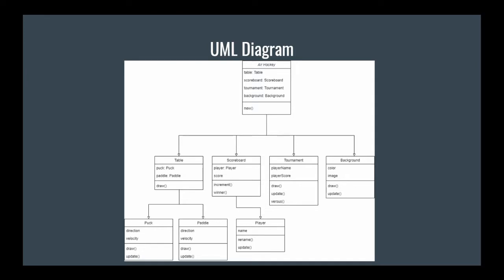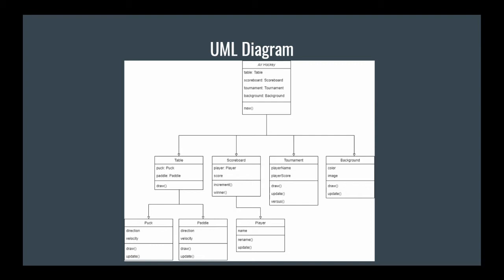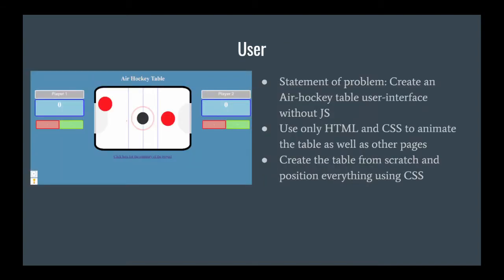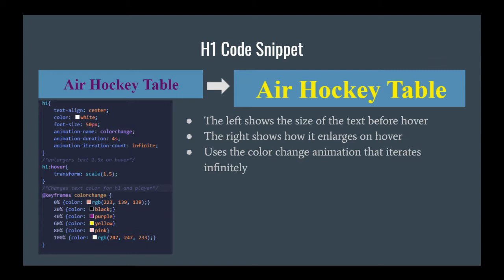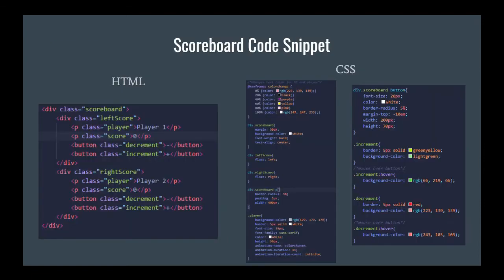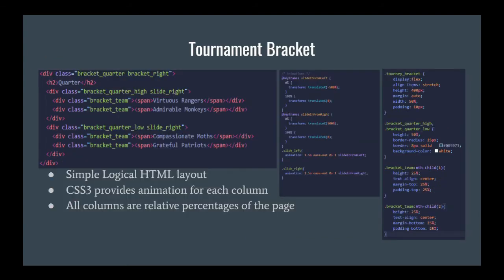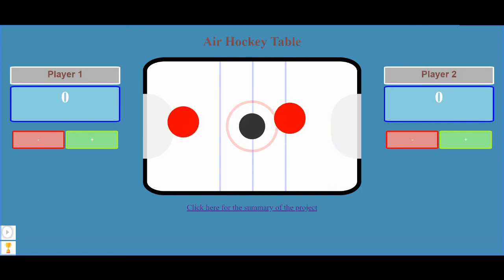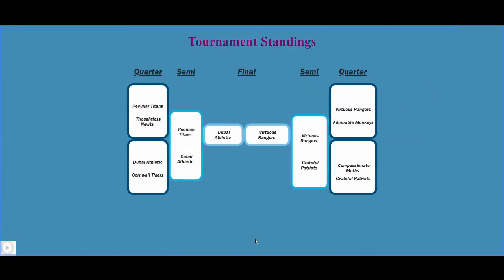Project 1 - Air Hockey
CSC-4370 Group Project #1
Title: Air Hockey

Members:
Johnathan Nguyen
Neon Bui
Matthew Johnson
Hayden Kowalchuk

GSU Spring 21